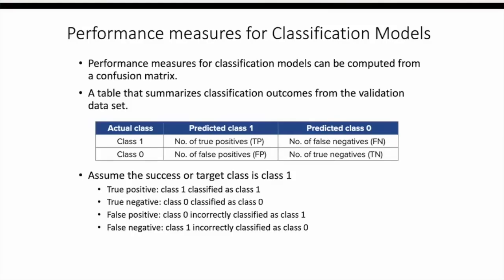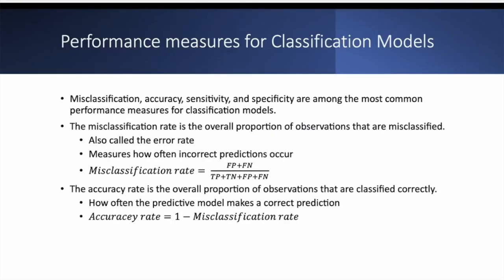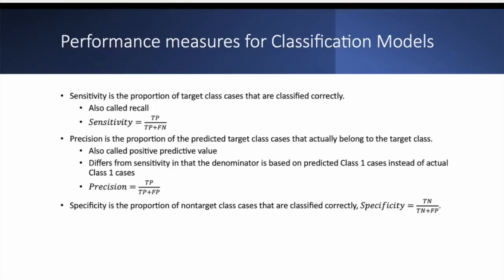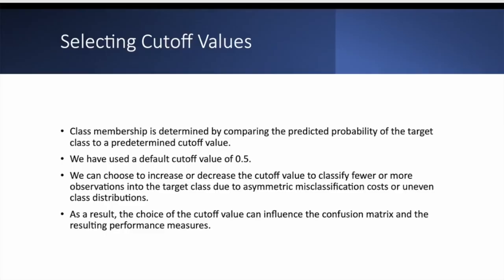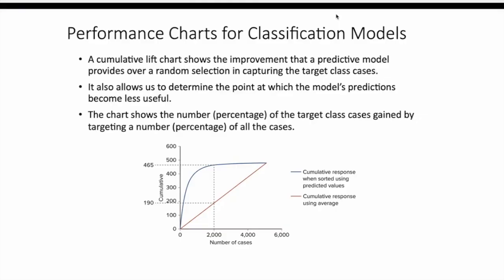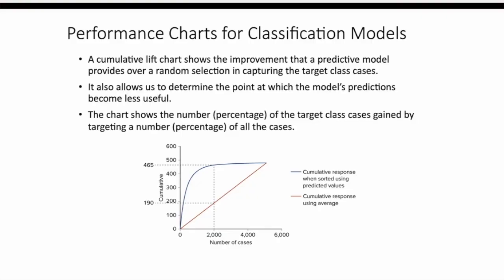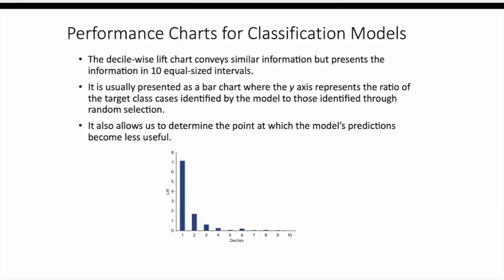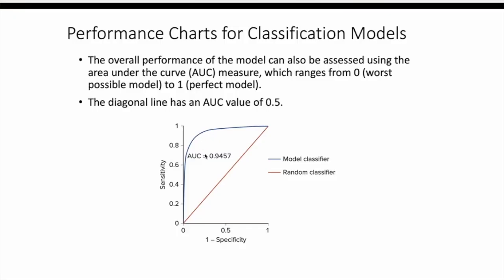11.3 Performance evaluation Part II